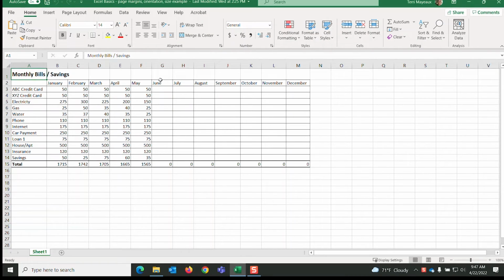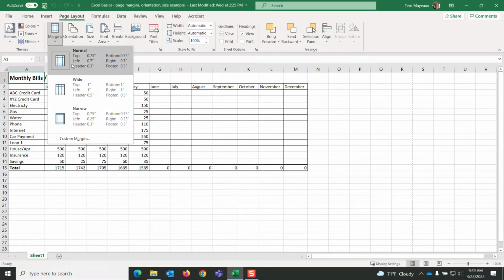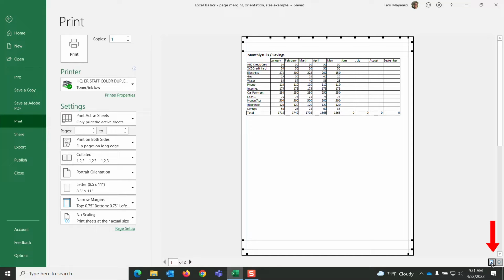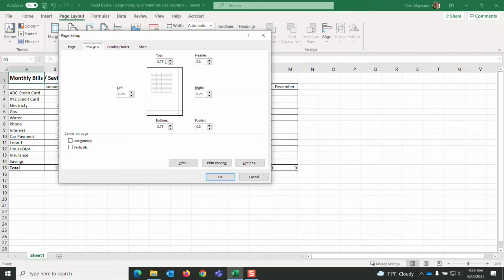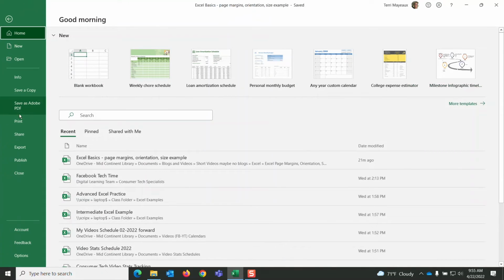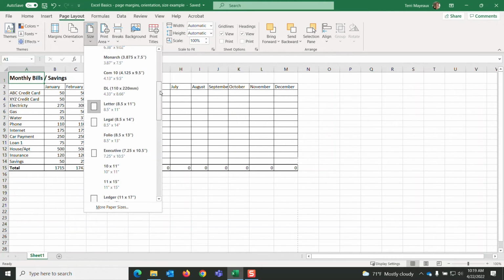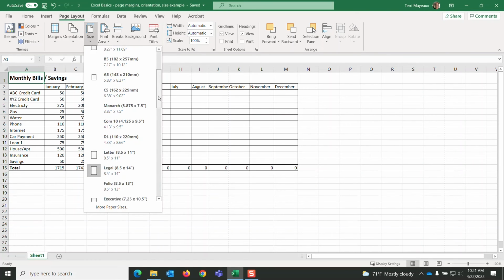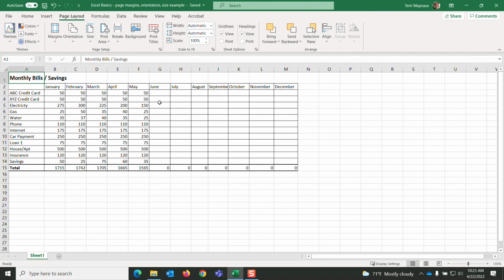Excel Basics - Page Margins, Orientation, Size | Technology Education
Learn how to set margins, change page orientation, and select the best paper size for your spreadsheet.